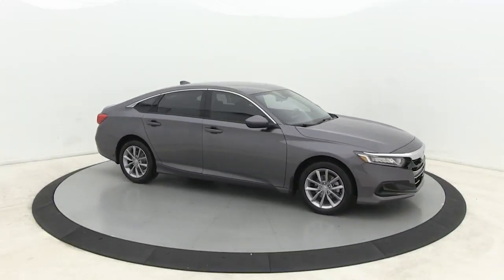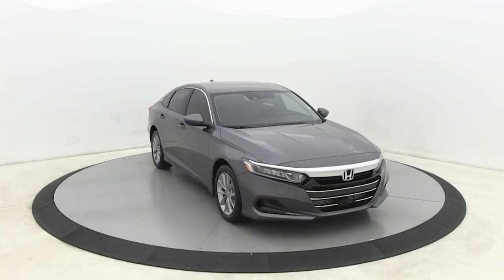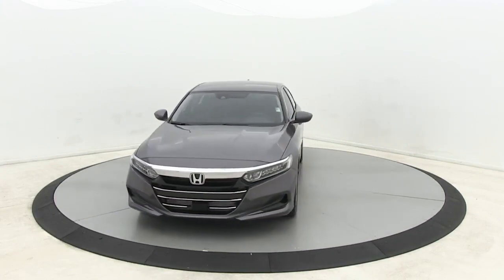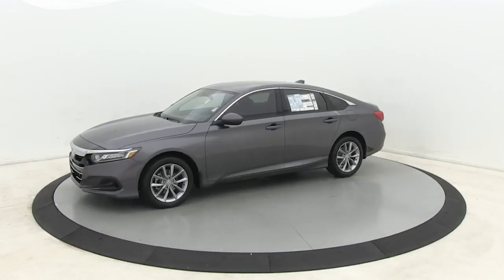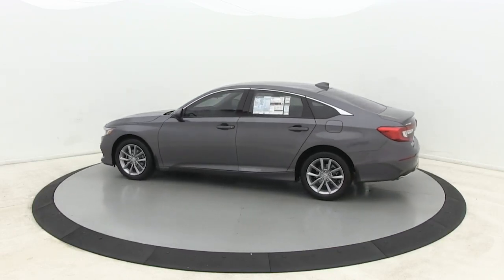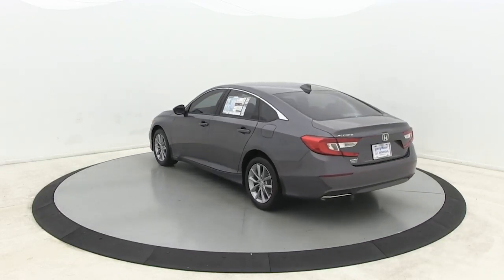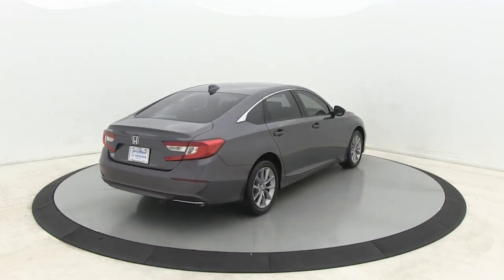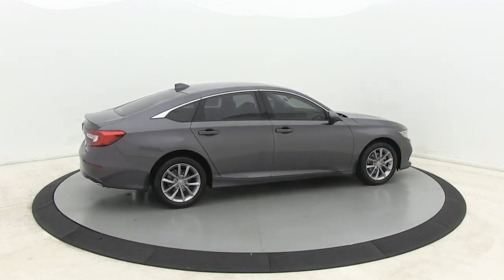2021 Honda Accord Salisbury, Concord, Kannapolis, Mooresville, Lexington, NC 21H422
Modern Steel Metallic New 2021 Honda Accord available in Salisbury, North Carolina at Gerry Wood Auto. Servicing the Concord, Kannapolis, Mooresville, Lexington, NC area.

529 Jake Alexander Blvd South

2021 Honda Accord LX FWD CVT Modern Steel Metallic 1.5T I4 DOHC 16V Turbocharged VTEC Black w/Cloth Seat Trim.br30/38 City/Highway MPGbrbrWe will be happy to deliver the car of your dreams to your front door with NATIONWIDE DELIVERY! See dealer for complete details. * All prices are plus tax, tag/title and administrative fee.